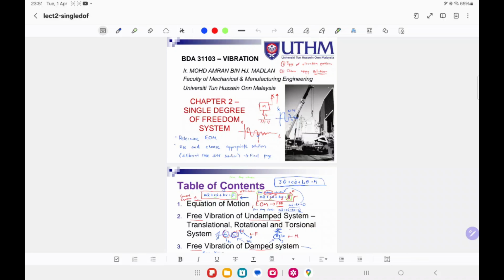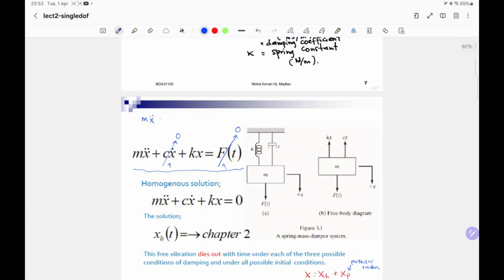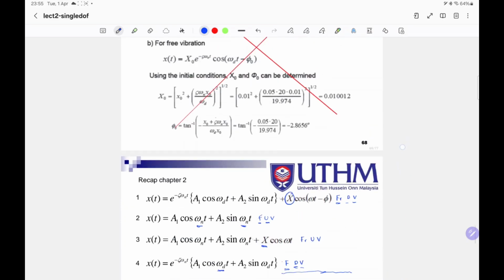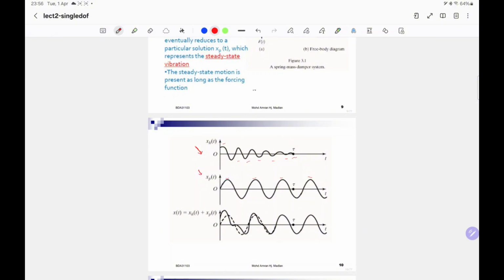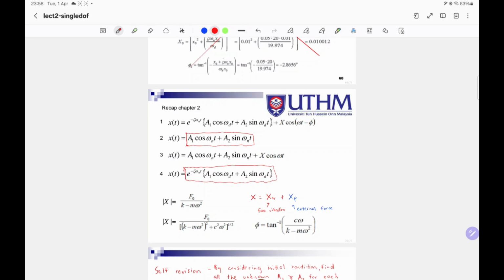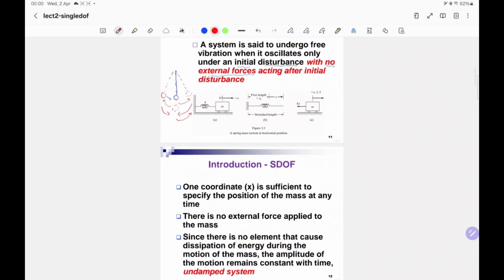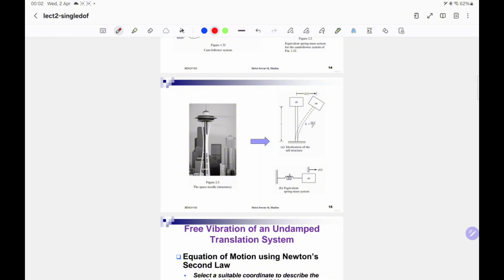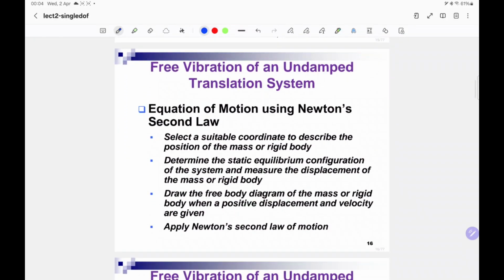BDA 31103 VIBRATION: Chapter 1 PART 1 - 1 DOF System Overview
Overview of 1 DOF System